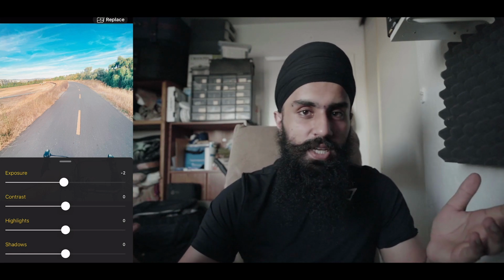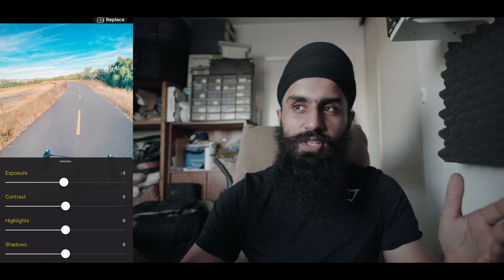FOUR IPHONE APPS FOR PHOTOGRAPHY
1. Square Fit
2. Unfold
3. Presets
4. Lightroom